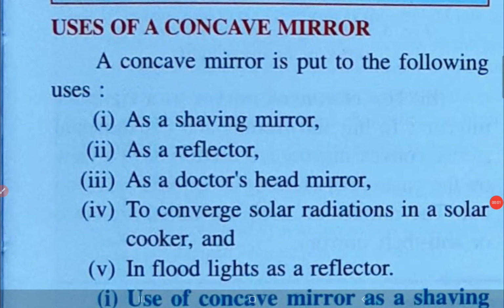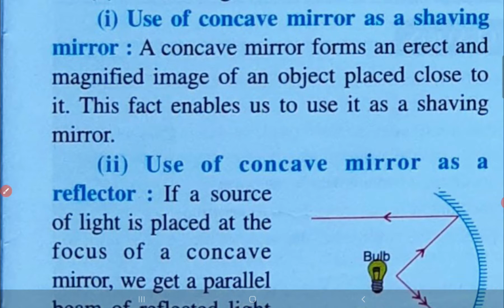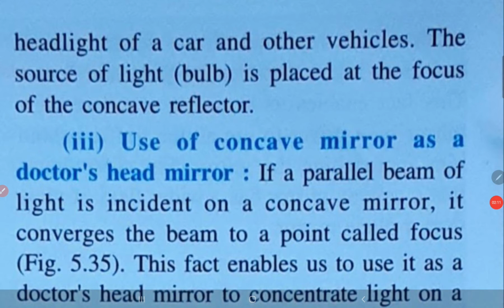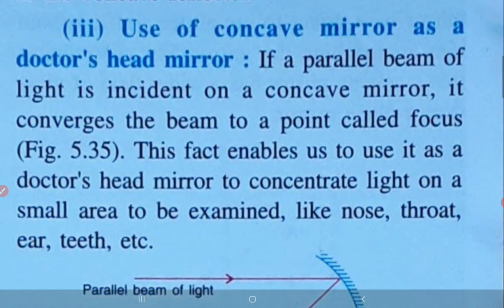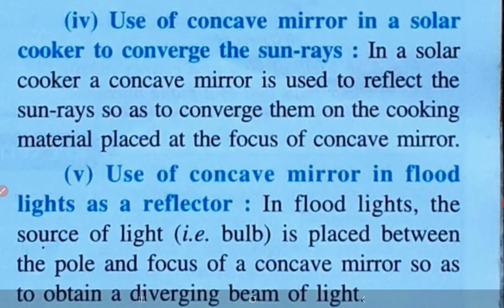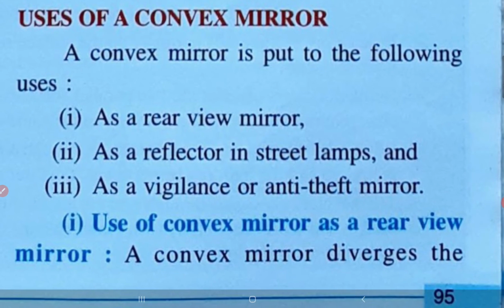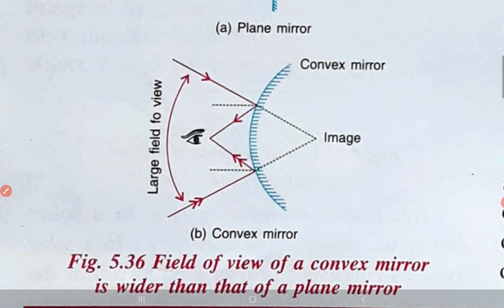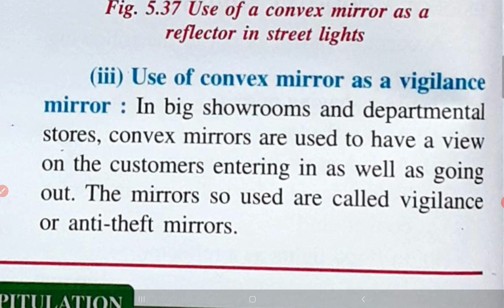USES of CONCAVE and CONVEX Mirror Class 8